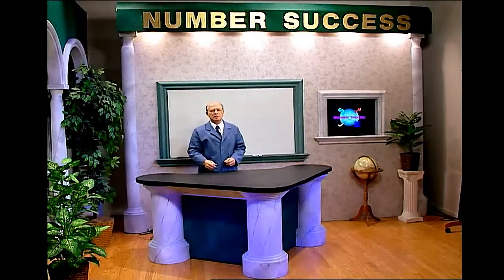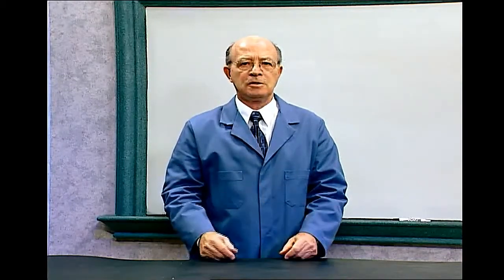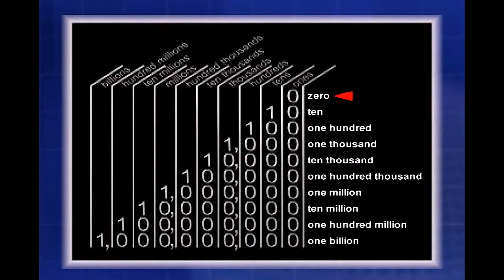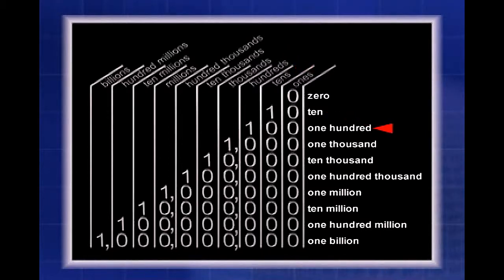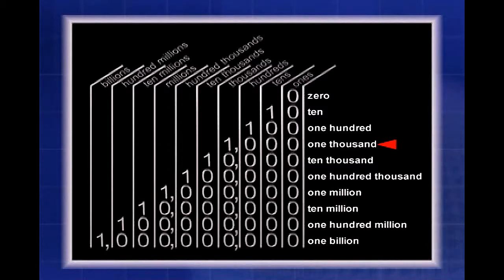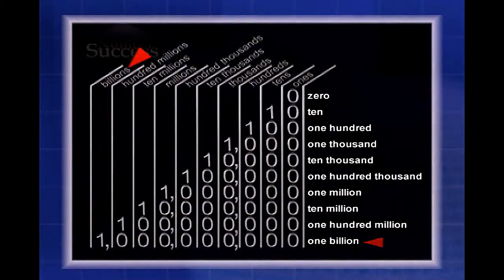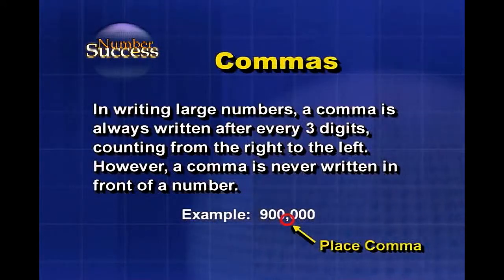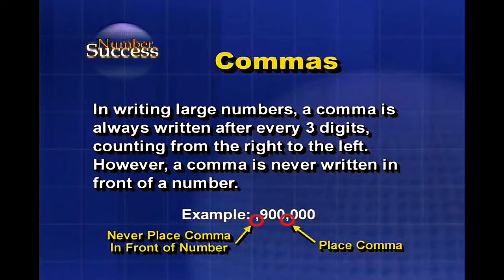Addition-The Number System